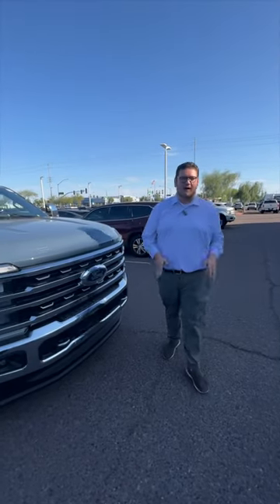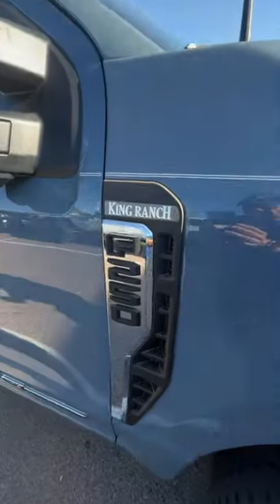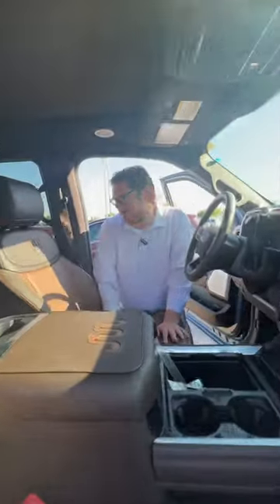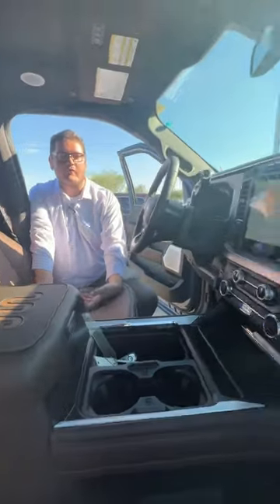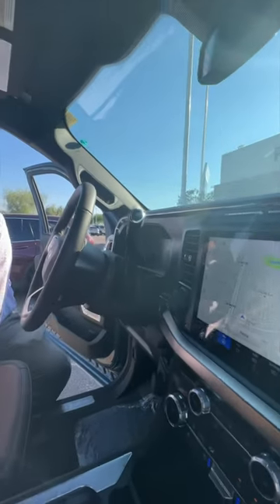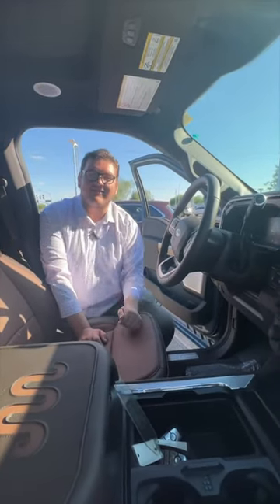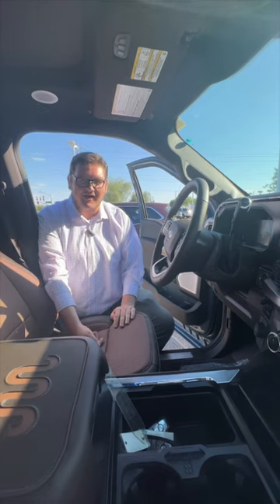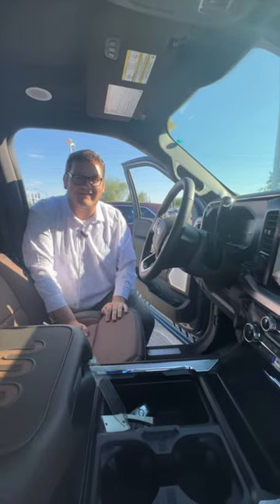F-250 KING RANCH!!!!!